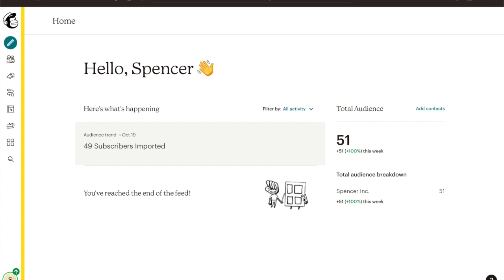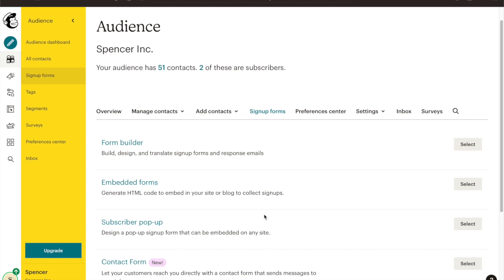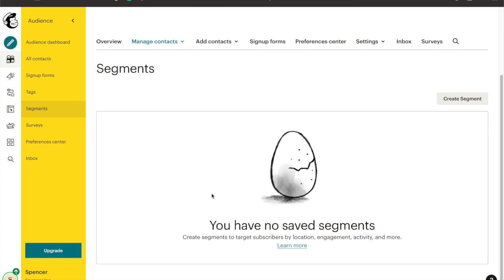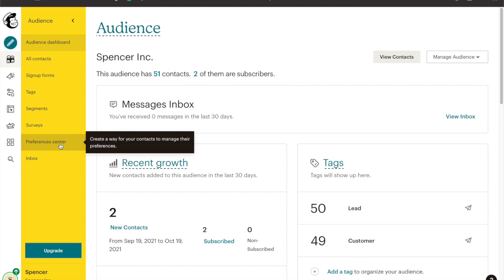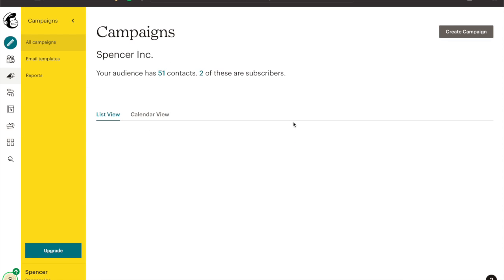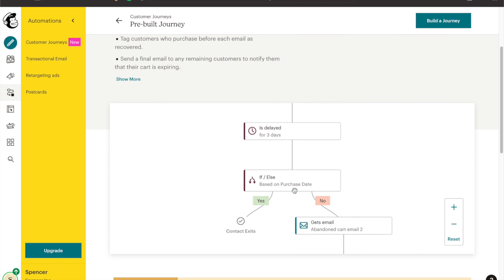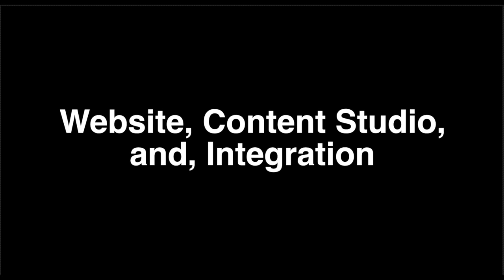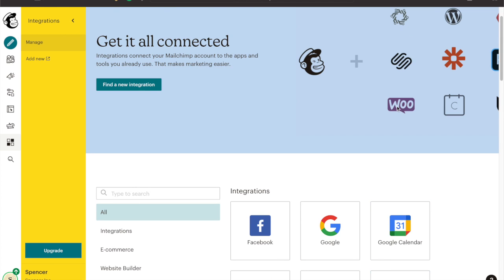Mailchimp Documentation and Walkthrough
I learned how to use Mailchimp's main features this week. In this video, I walk through the most important features and document the learning process.

TIMESTAMPS:
0:00 Dashboard
0:50 Audience
1:57 Form Builder
3:11 Tags and Segments
4:51 Surveys
6:04 Campaigns: Landing Page and Emails
8:01 Campaigns: Reports
8:41 Automations: Customer Journey
10:14 Automation: Transactional Emails + Reengagement Ads
11:39 Website, Content Studio, Integration
13:35 Wrap Up